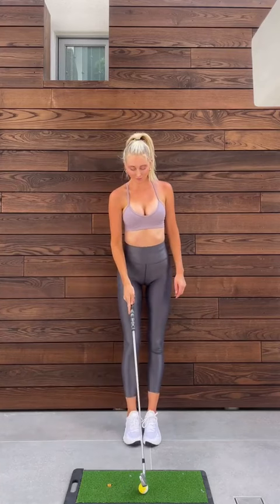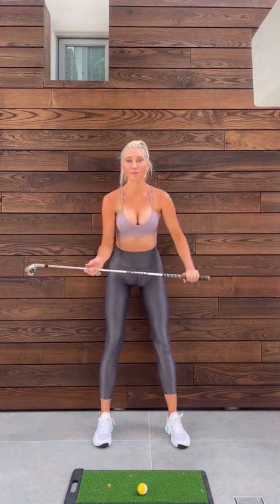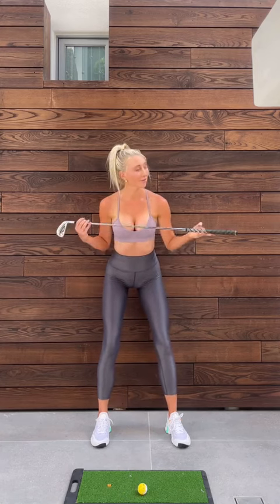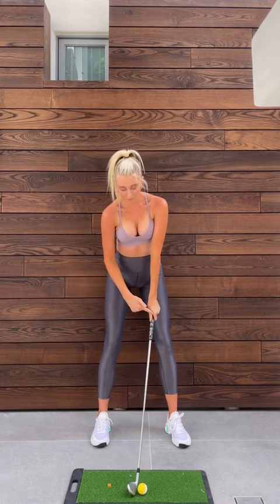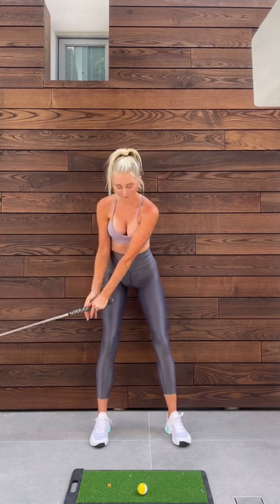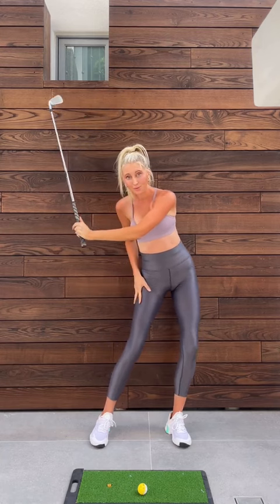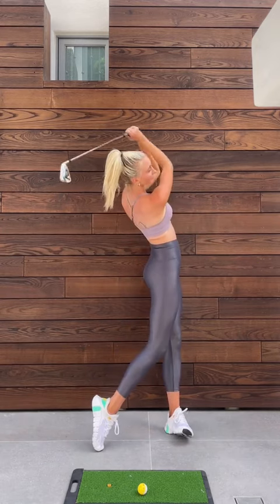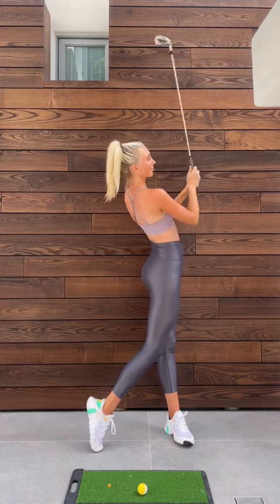아연 이렇케 쳐유